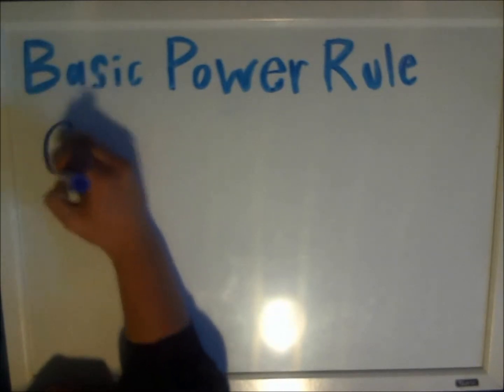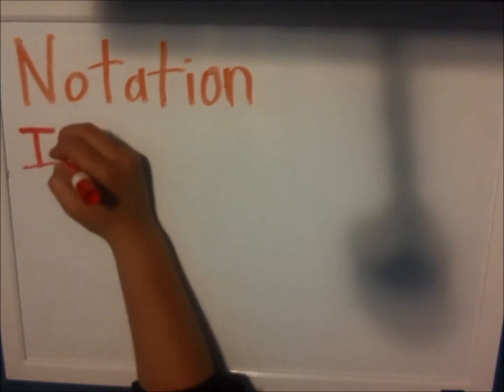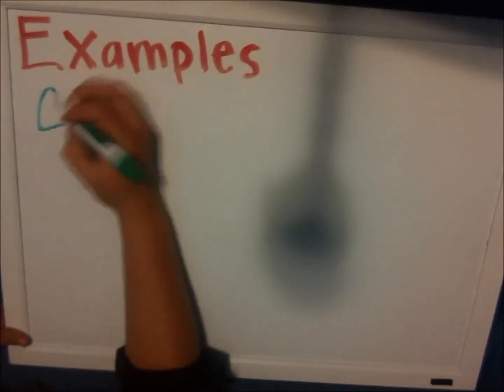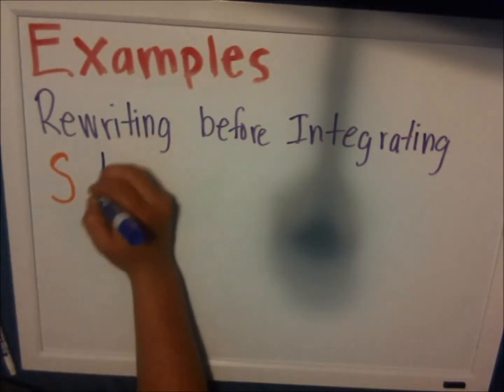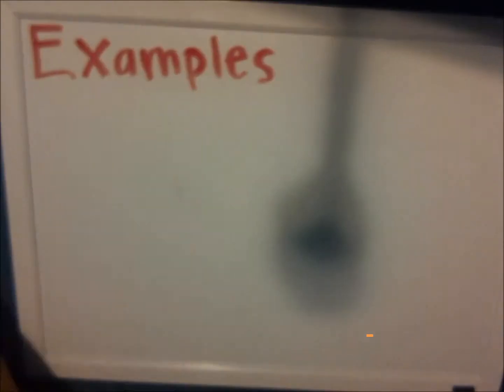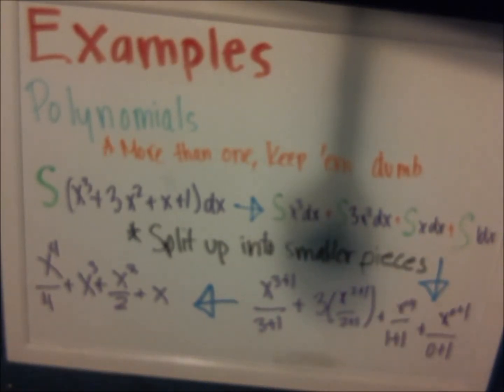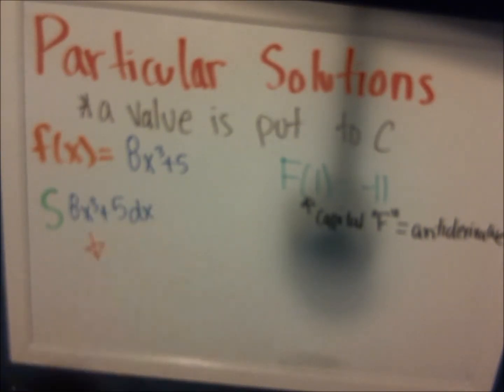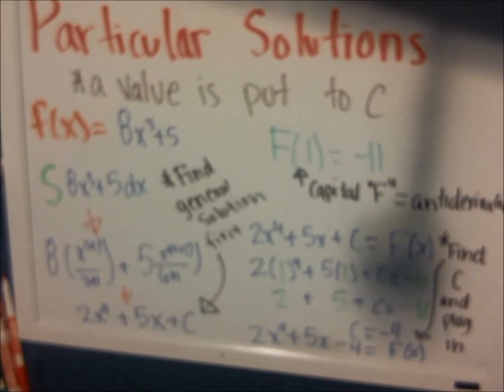Antiderivatives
Section 4.1